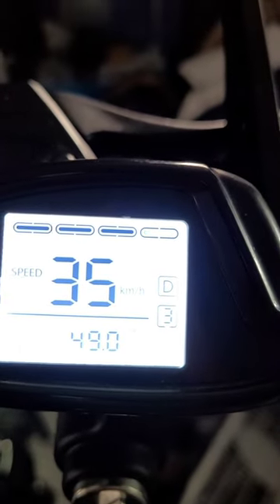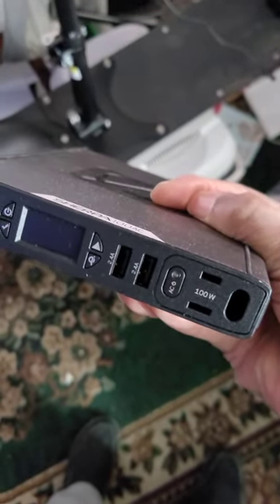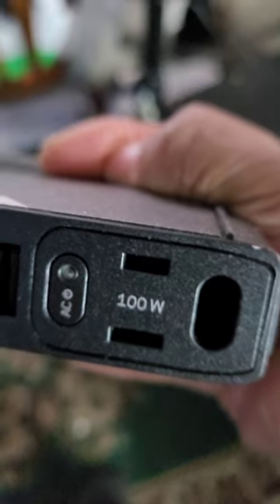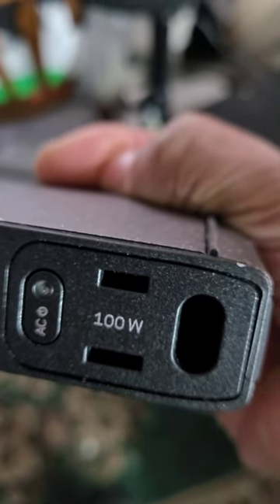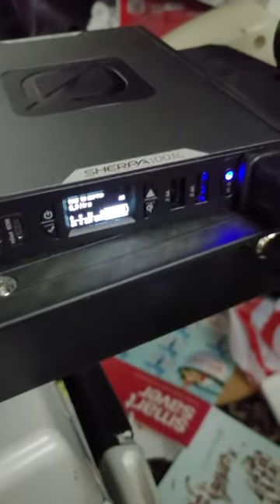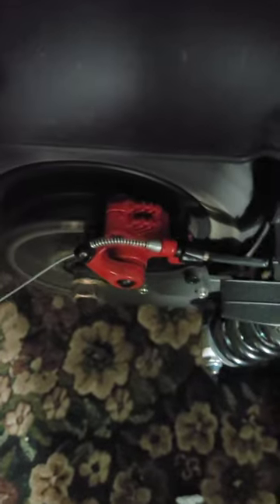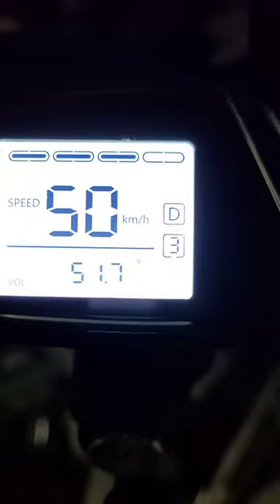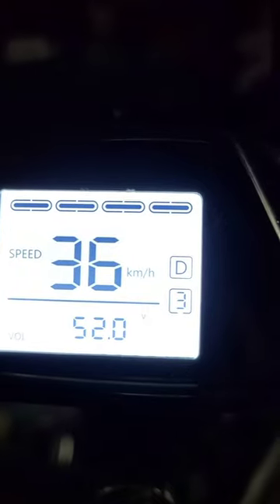testing pass through charging and overunity real application part 1